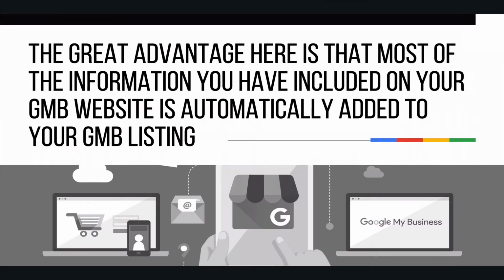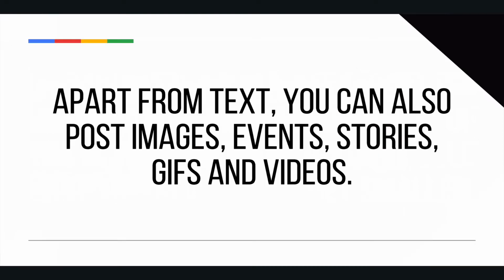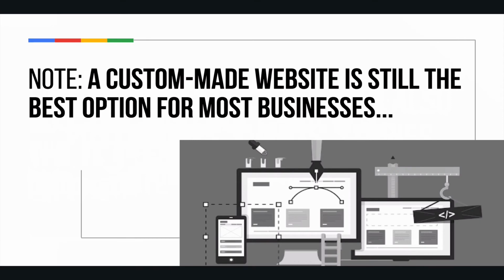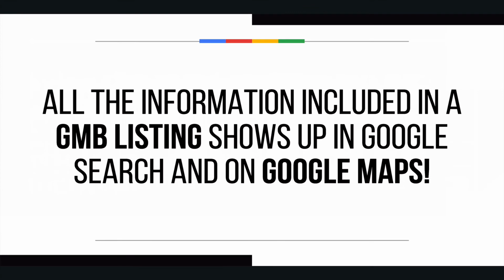PART 3 HOW TO USE GMB HELP YOUR BUSINESS? GOOGLE LOCAL 3-PACKS